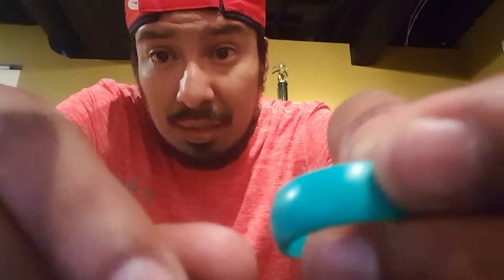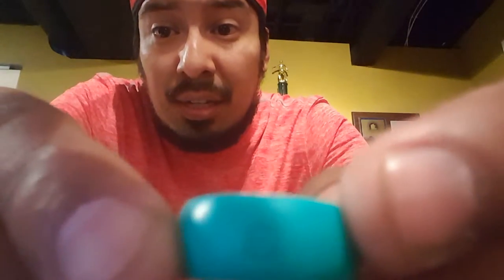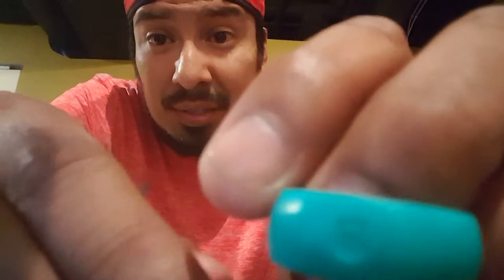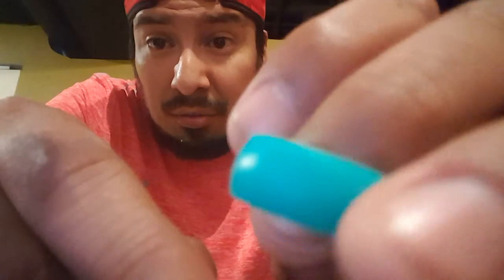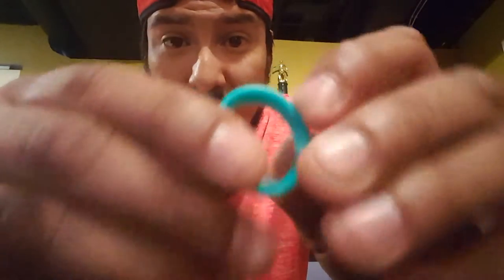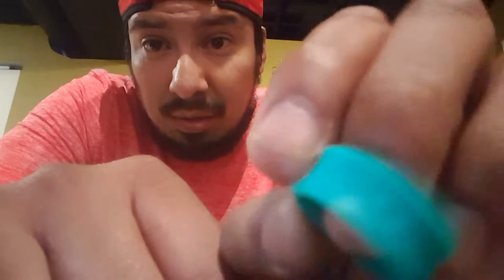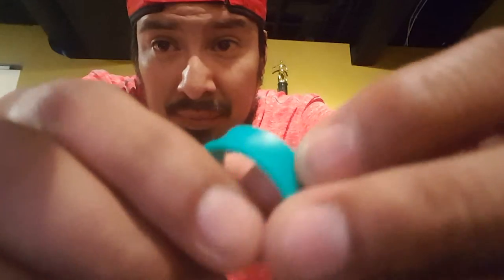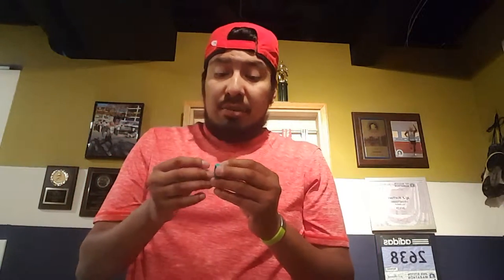Qalo ring review. love iiiiit!